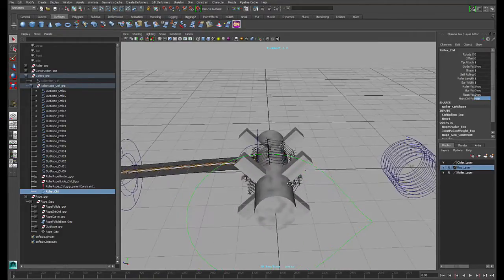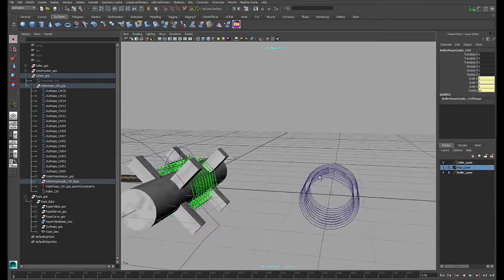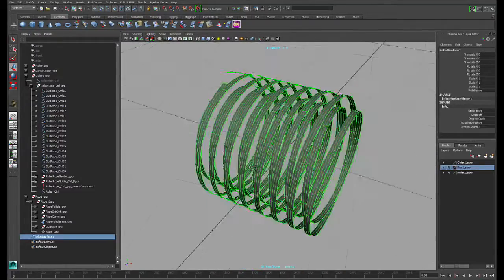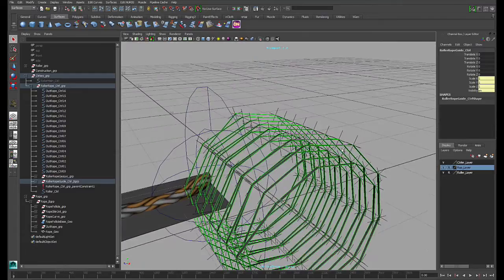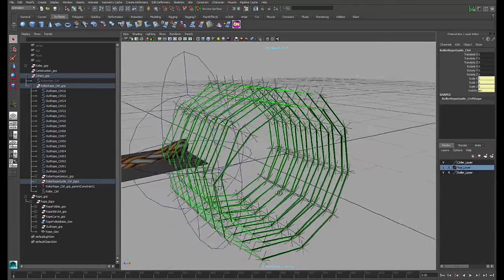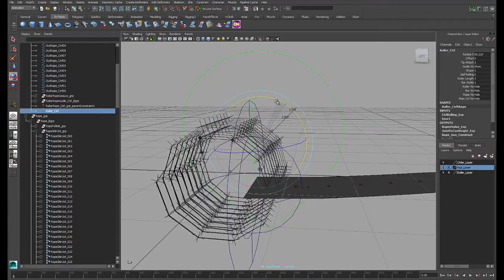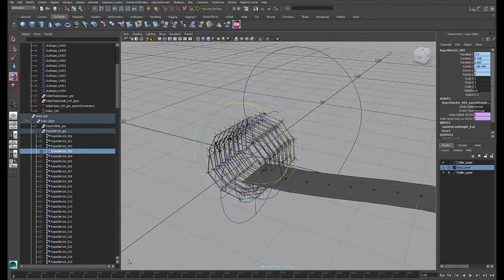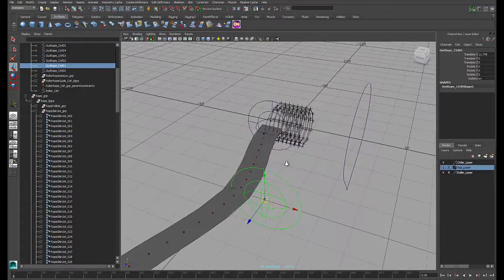Maya Cable Rig, Rope Roller, Cable Spool, Part2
All Expression Based, Driven Key Free! If roller is not running with the Roller_Ctrl when first time open he scene, mouse click and slid on the time slider to refresh the expression.

If anybody has a better way to rig this thing, please open a discussion with me, I am all ears :D